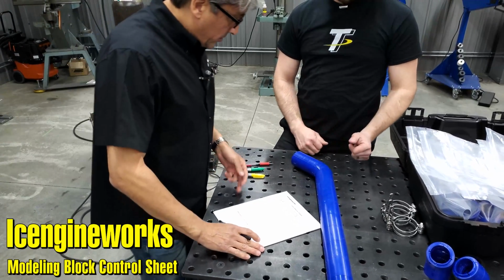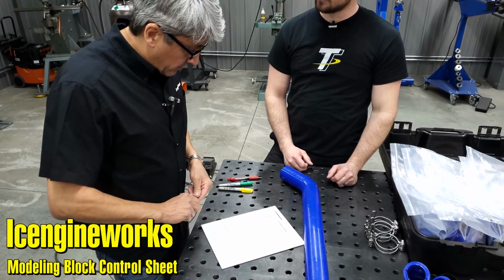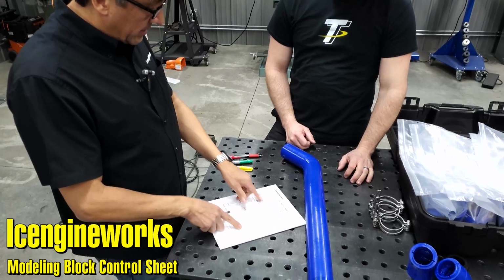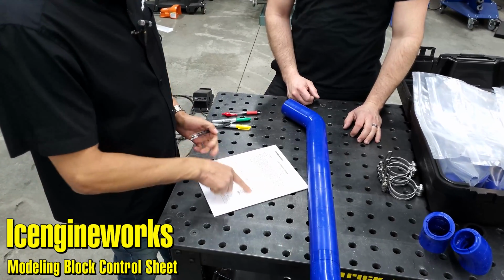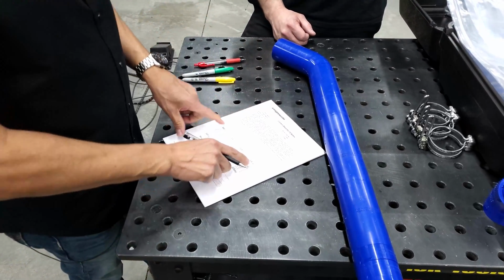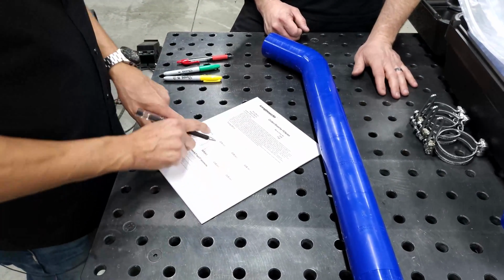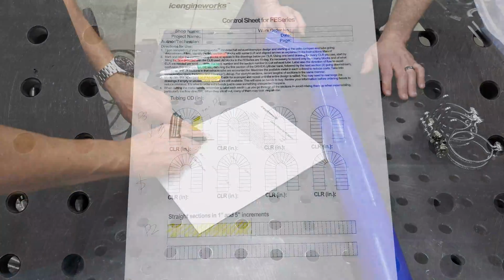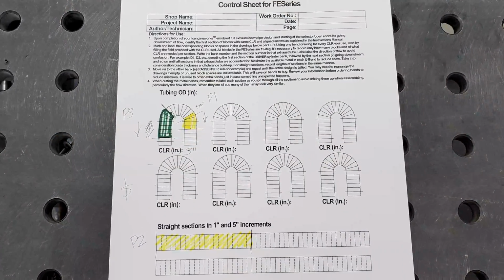Icengineworks Modeling Block Control Sheet - Trick-Tools.com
A quick demonstration on how to use the Control Sheets for Icengineworks' Modelling Block System.

Trick-Tools.com
1.877.VAN.SANT